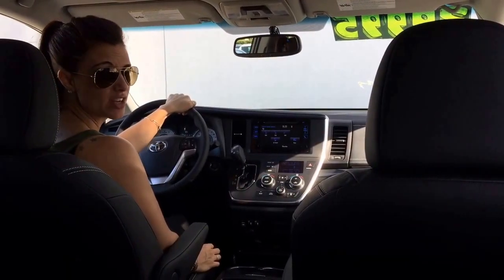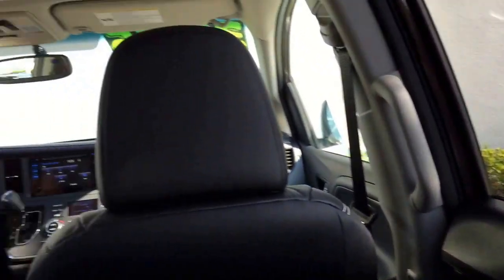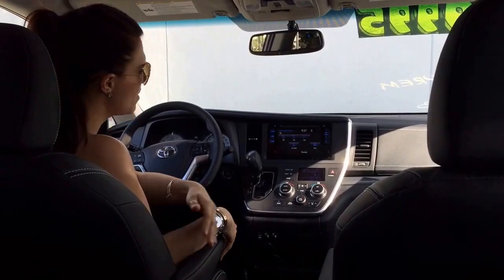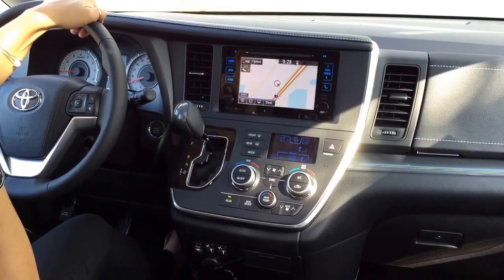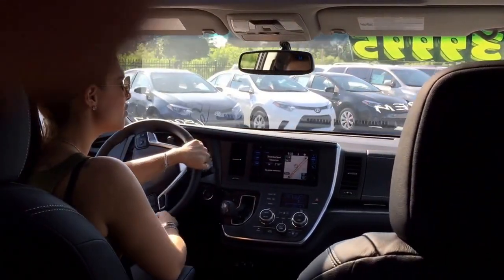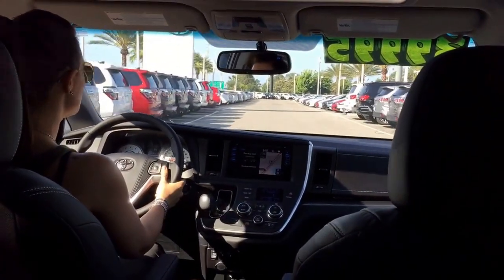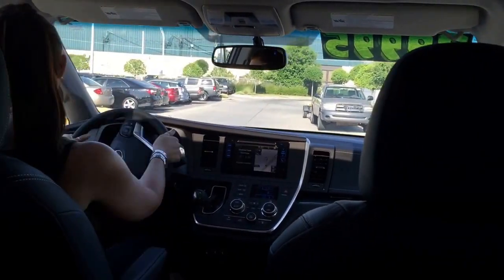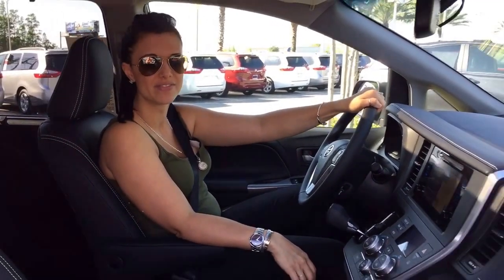2016 Toyota Sienna Test Drive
Looking for a minivan that can keep up with the family? Then test drive the 2016 Toyota Sienna with us!